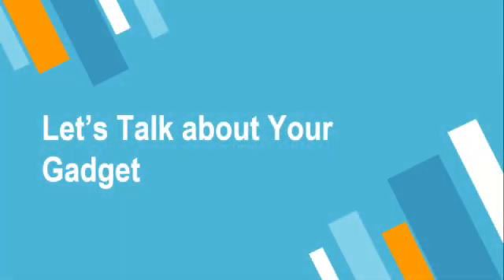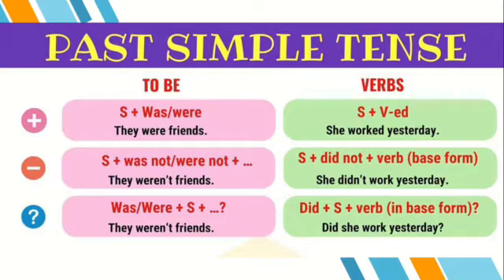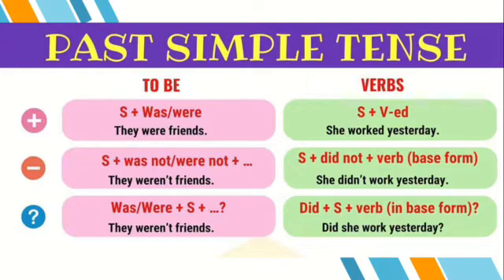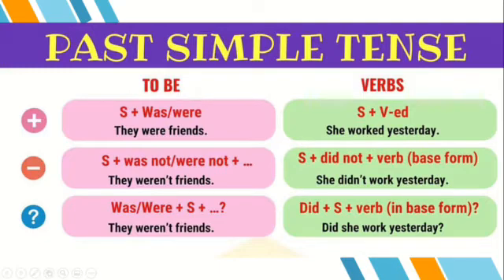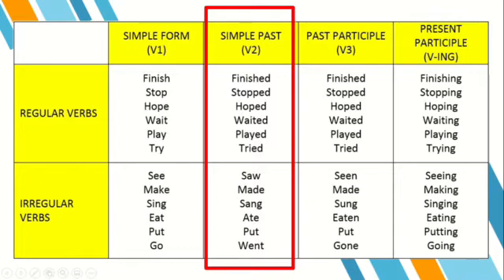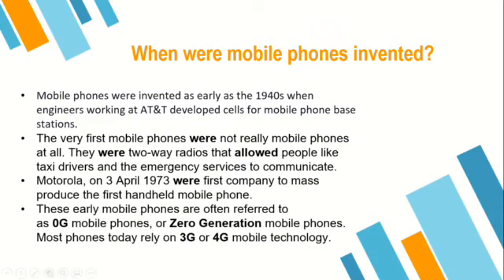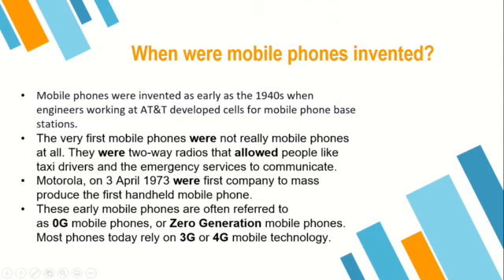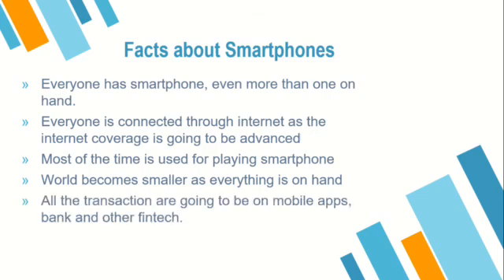English Practice - Let's talk about your Gadget - Simple Past Tense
Dear all viewers,

Here we will practice our English to explain about our gadget, such as smartphone, laptop, tablet or tab.
The grammar focus is simple past tense, as it would be very important in explaining the history of them.

Please check it out, and let me know if there is any question.

Best Regards,